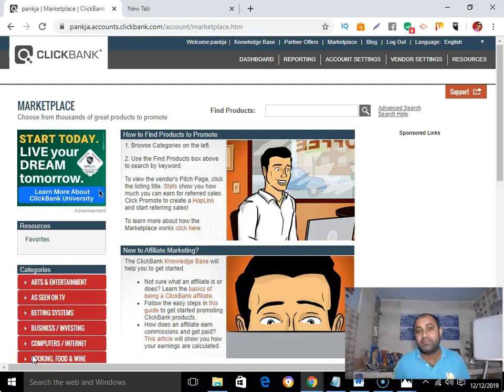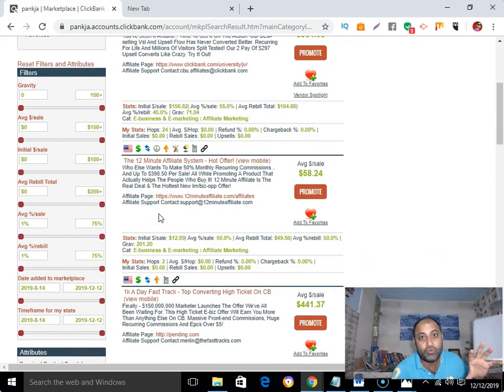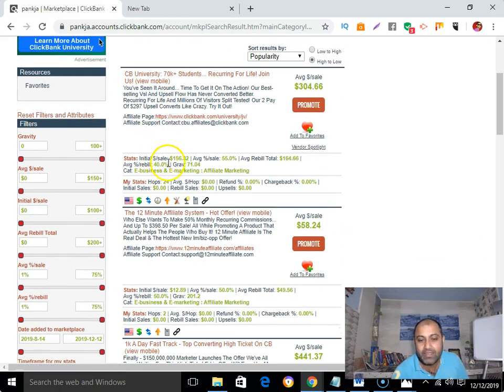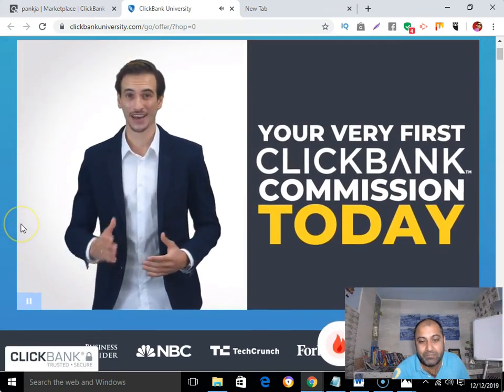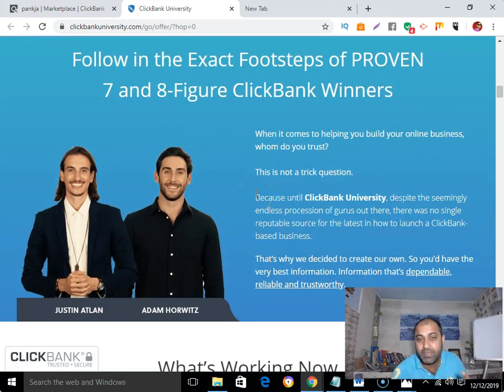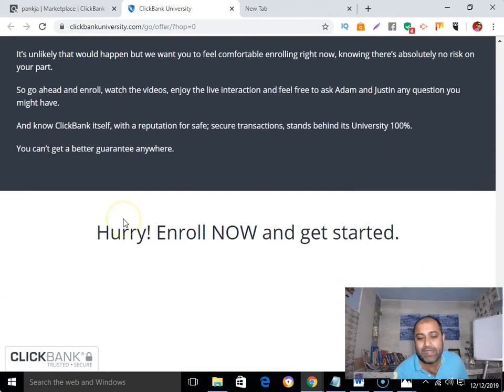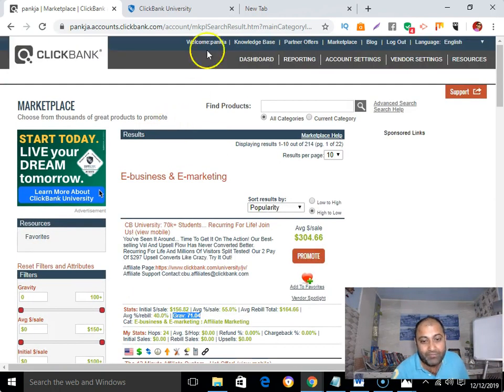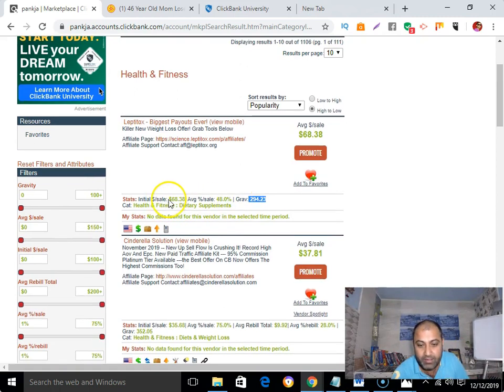How To Find Best Selling Products On Clickbank 2020! (Get My 11 Best High Ticket Program To Promote)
Monthly Recurring Commission!

In this video I will show you how to find best selling products on clickbank 2020. So if you're looking for how to find best selling products on clickbank then this video is for You.

So without any delay let I show you how to find best selling products on clickbank so you can make money with clickbank in 2020.

Here are the important points to consider before promoting clickbank products...

1. Promote Clickbank products that pays high commission.

2. Select clickbank products that pays monthly recurring commission

3. Choose clickbank products that has high gravity. If gravity is more than 20 then its a best product to promote.

4. Check the sales page of clickbank product that you're going to promote. If sales page has video sales page with great sales message then its a good product to promote.

5. Look for trust factor like if product or product owner has been featured on News Website Like New York Times, WIRED, CNBC etc. then its a good product to promote.

6. Look for any social influencer or expert or any authority figure has given his or her testimonial or talk about something good about the clickbank product that you're going to promote then it creates trust and simply its a best product to promote.

7. Also check social proofs or testimonials on sales page. if you found great testimonials or social proof where people are taking good about the products and they are getting results then its a good product to promote.

8. On sales page also check whether they're providing money back guarantee or not. If they are proving 30 days money back guarantee or more then its good product to promote.

9. Also check their support system. You can ask any questions to their support ticket and if you find satisfactory answer instantly then its a good product to promote.

That's it.

Now you know how to find best selling products on clickbank in 2020.

What Is I Love ClickFunnels Russell Brunson (2019)

How to create two steps funnel having landing page & bridge page?

How To Create Tracking Link Inside ClickMagick For Beginners ClickMagic Tutorial

💡💡RESOURCES💡💡

I receive referral payments from ClickFunnels. The opinions expressed here on my Channel and My YouTube Videos are my own and are not official statements of ClickFunnels. Thank you for the support!